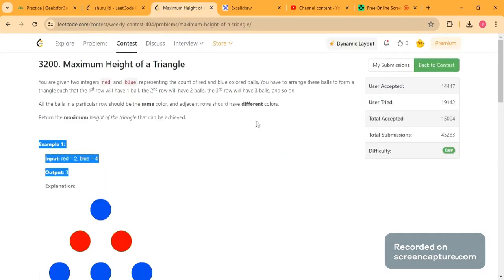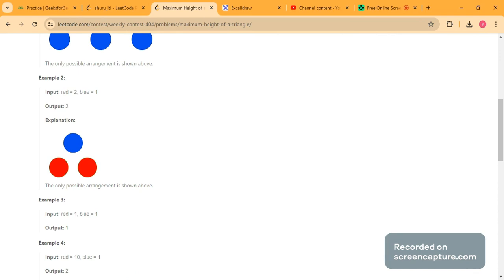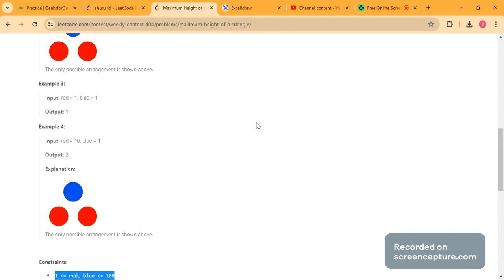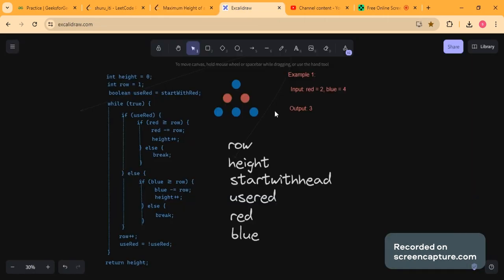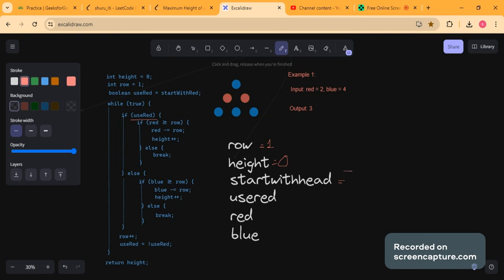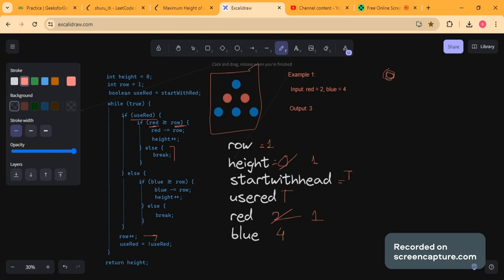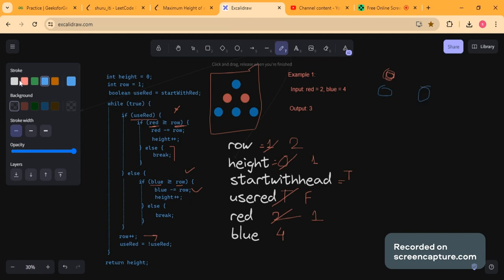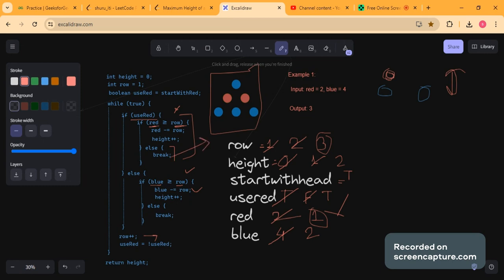maximum height of a triangle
You are given two integers red and blue representing the count of red and blue colored balls. You have to arrange these balls to form a triangle such that the 1st row will have 1 ball, the 2nd row will have 2 balls, the 3rd row will have 3 balls, and so on.

All the balls in a particular row should be the same color, and adjacent rows should have different colors.

Return the maximum height of the triangle that can be achieved.